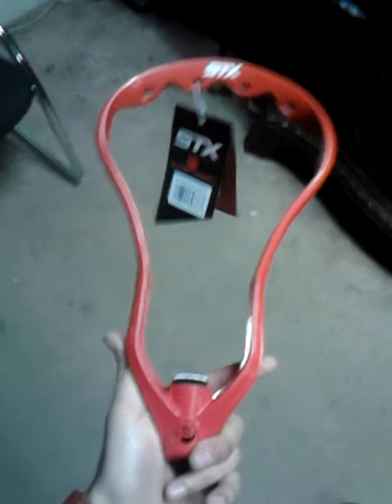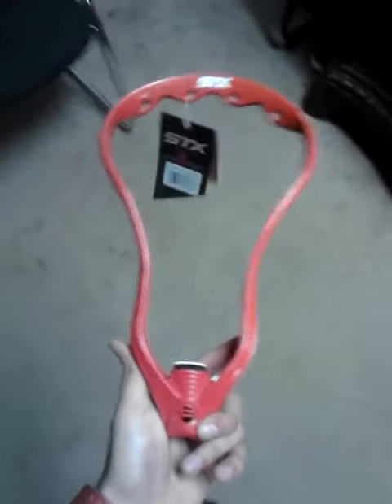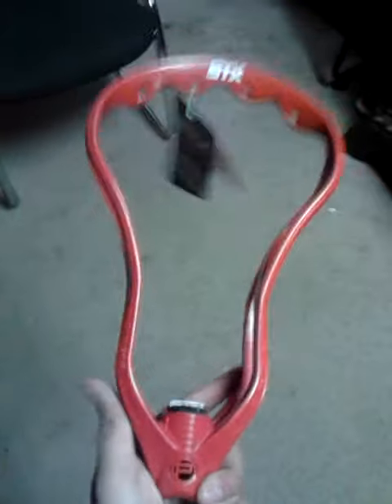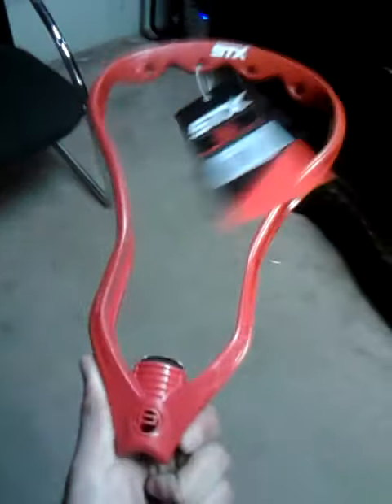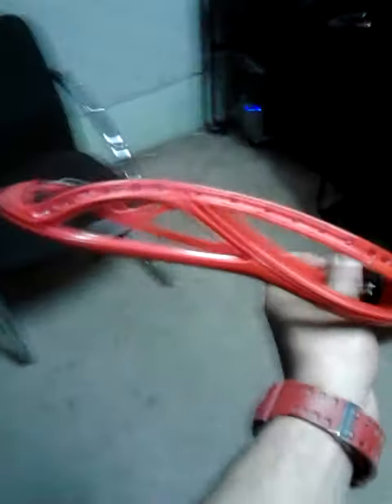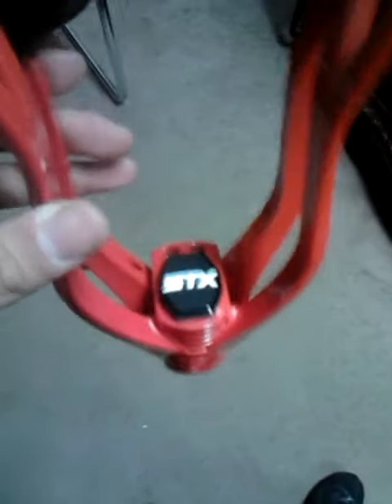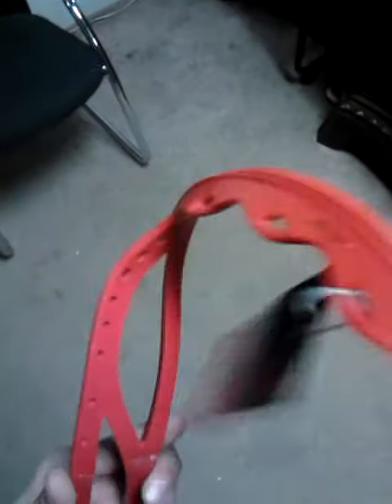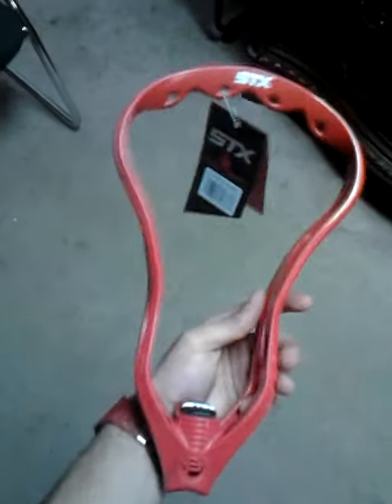Stx Super power overview